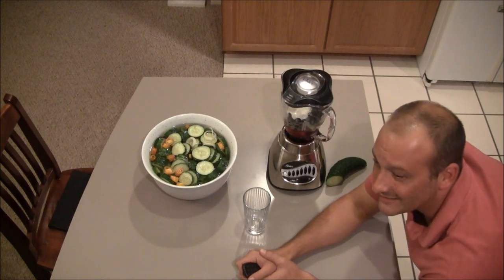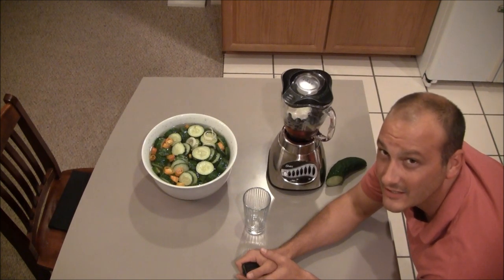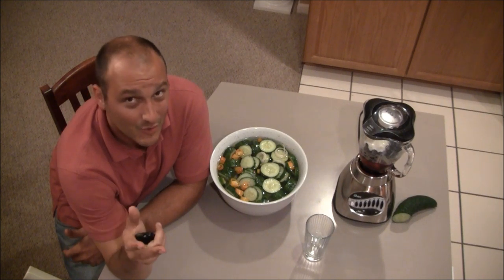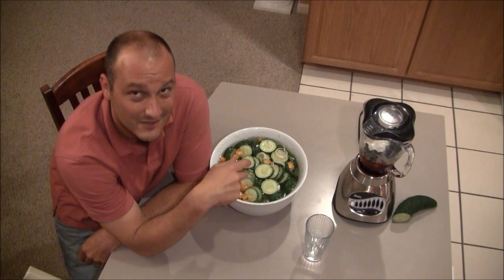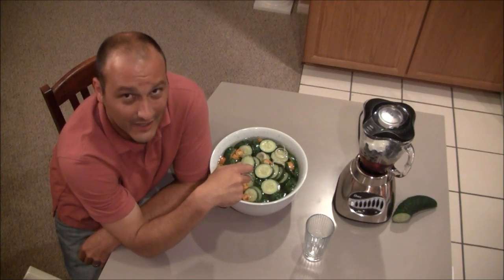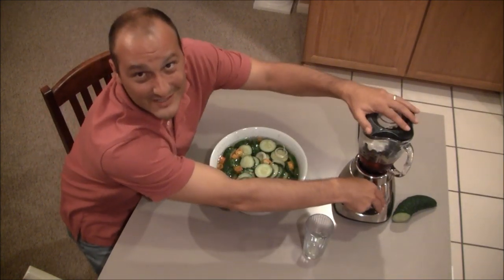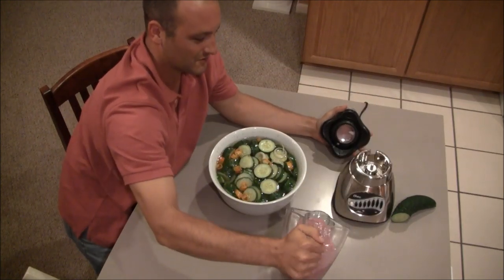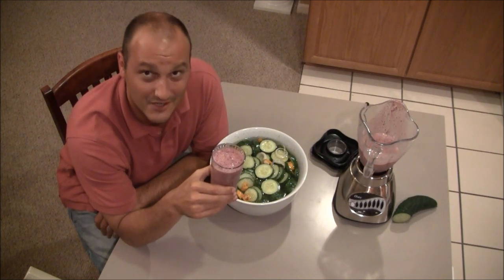Cuke Madness - Can A Brother Get A Smoovie?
The Asian Dragon cucumbers are growing out of control.  Total Harvest:  7 vines, 72 cukes, 51 lbs.  Crazy.